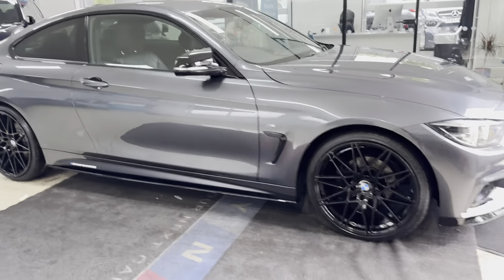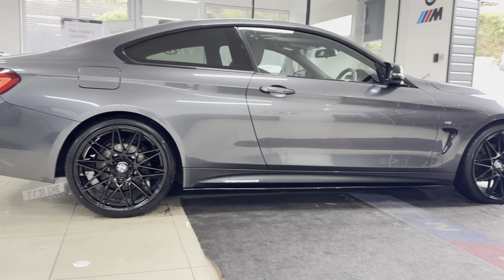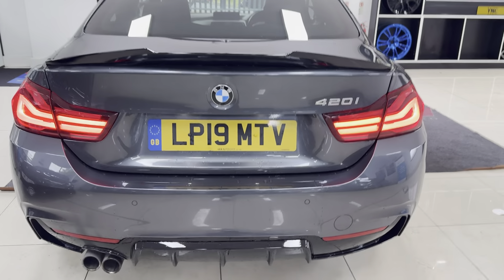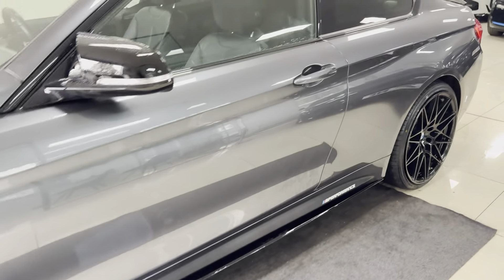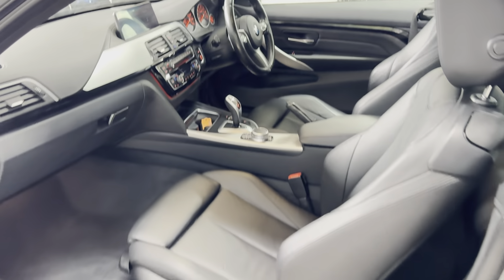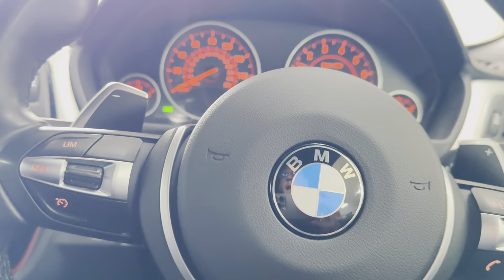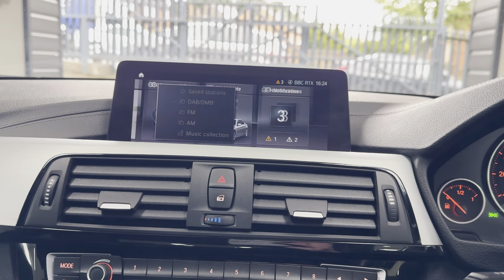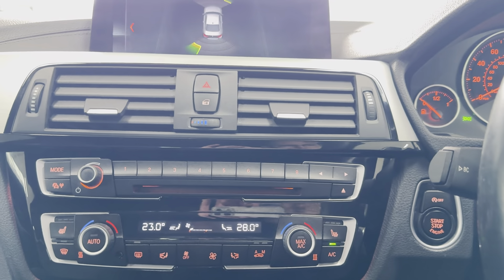(LP19MTV) 420i M SPORT COUPE (Facelift!)